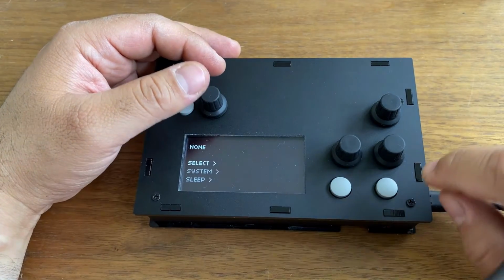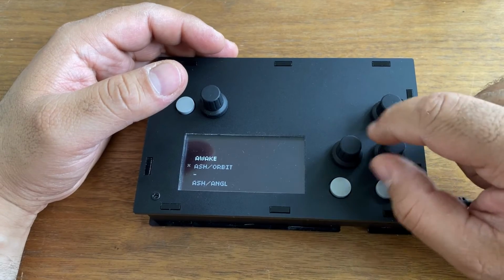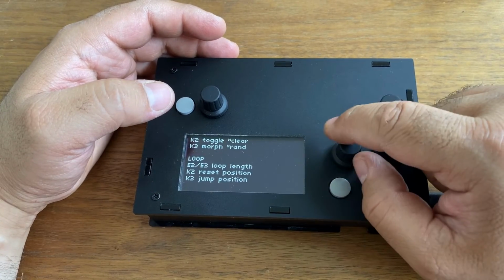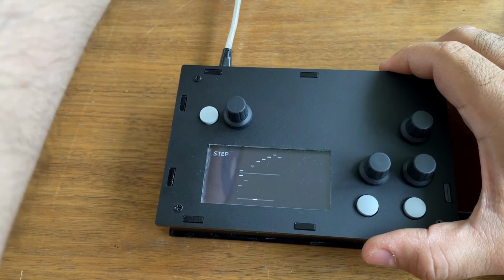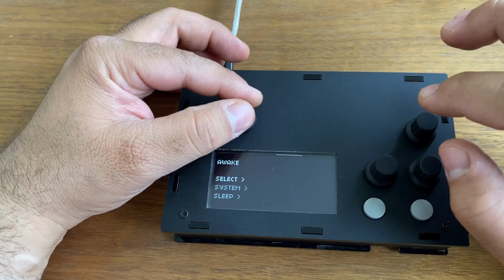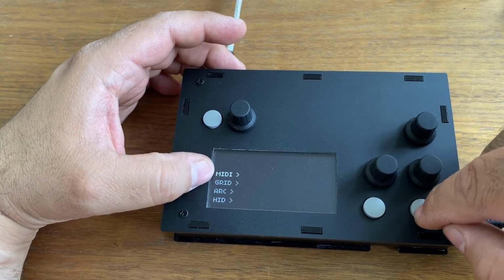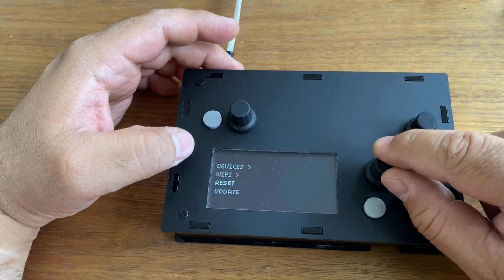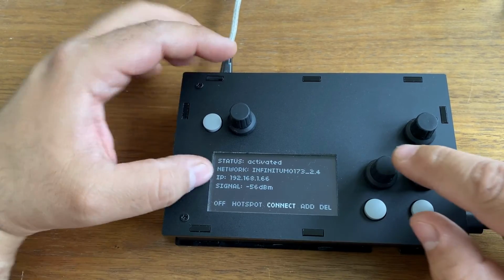Fates - Using Norns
Basic overview of Norns UI and navigation